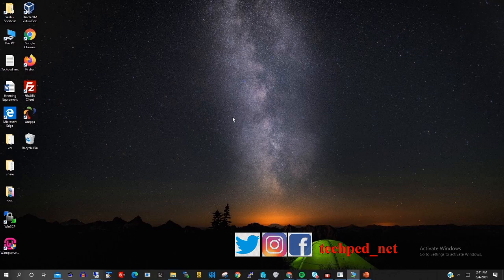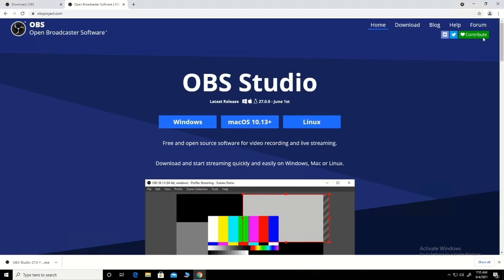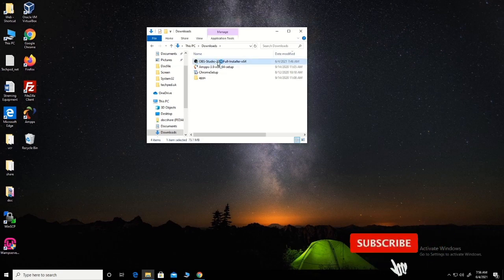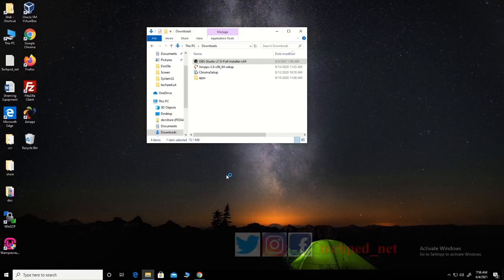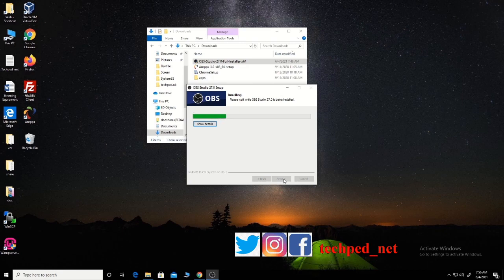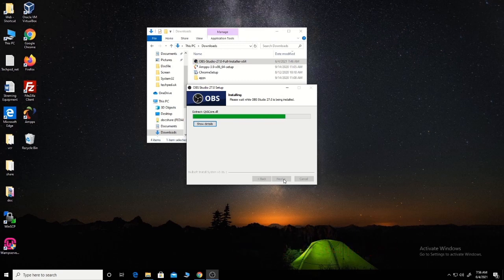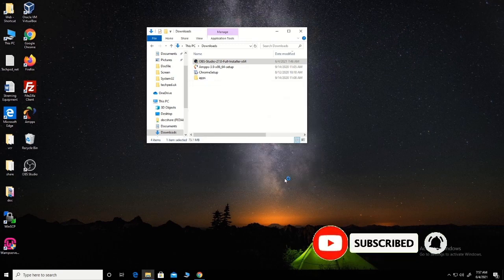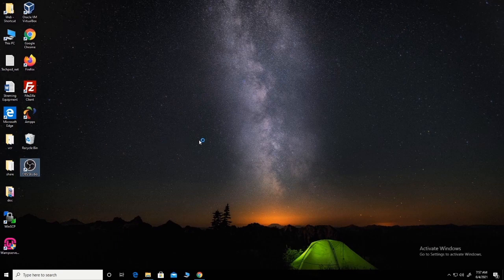How to Download OBS Studio On Window 10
In this tutorial, I will take you through the steps by step process on Google Drive  How to Download OBS Studio On Windows 10